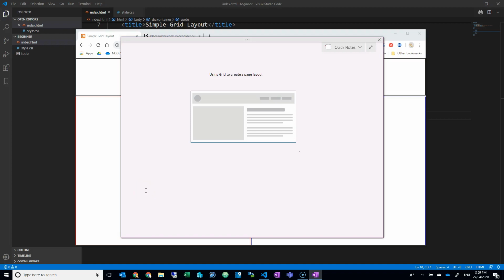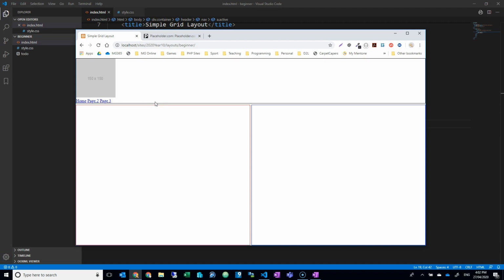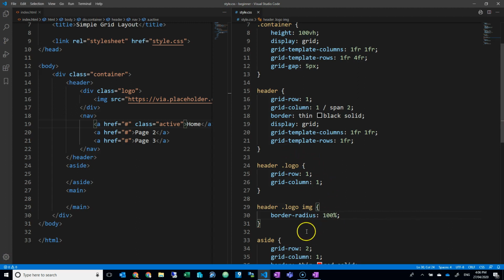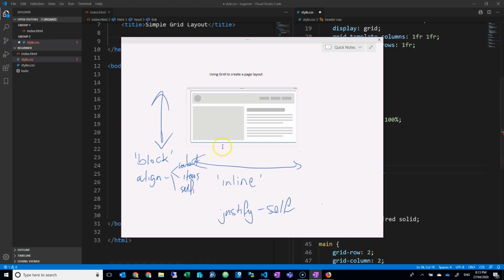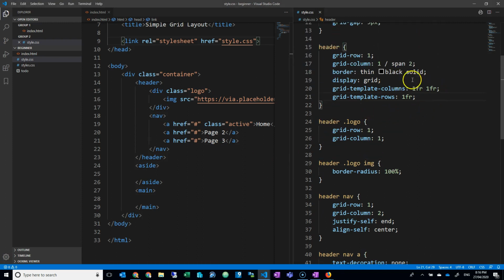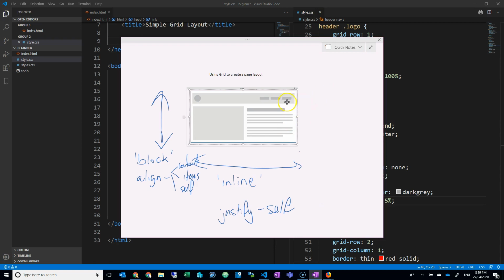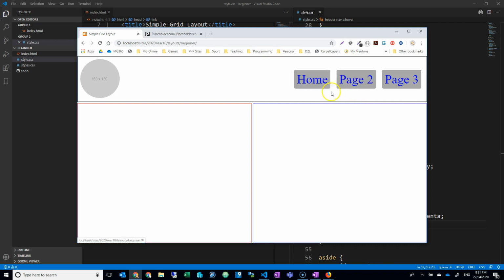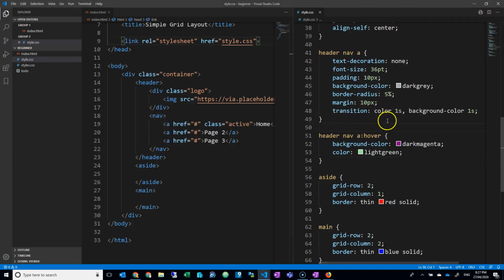Using CSS Grid for simple page layout (2 of 2)